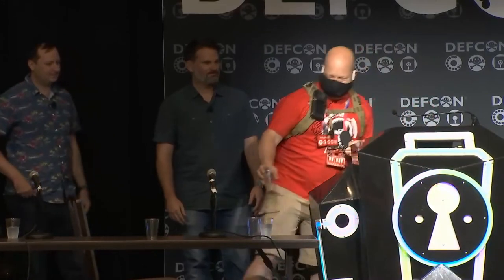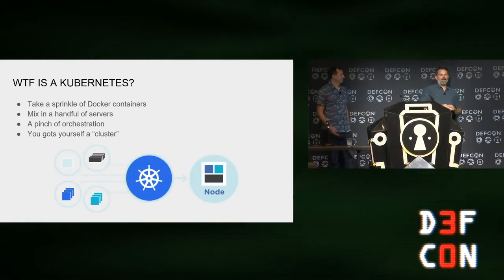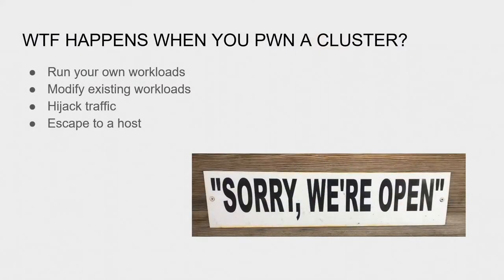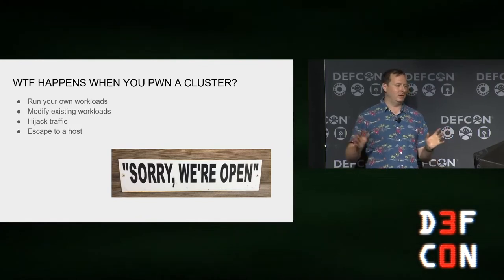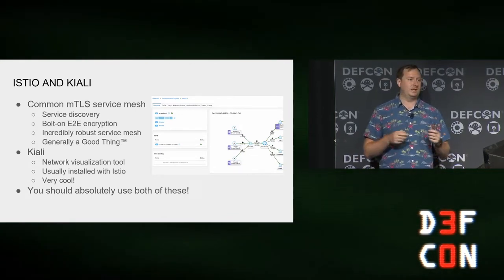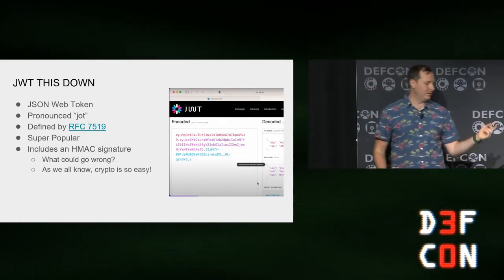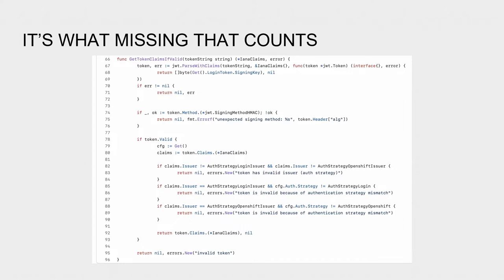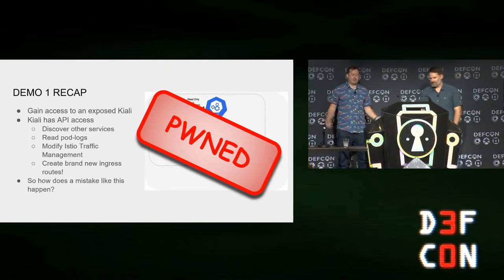DEF CON 30 - Dagan Henderson, Will Kline - The Call is Coming From Inside The Cluster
Kubernetes has taken the DevOps world by storm, but its rapid uptake has created an ecosystem where many popular solutions for common challenges—storage, release management, observability, etc.—are either somewhat immature or have been “lifted and shifted” to Kubernetes. What critical security smells can pentesters look for when looking at the security of a cluster?

We are going to talk through five different security problems that we have found (and reported, no 0-days here) in popular open-source projects and how you can look for similar vulnerabilities in other projects.